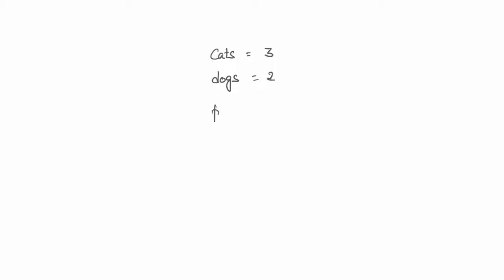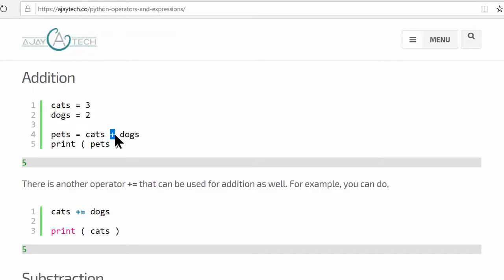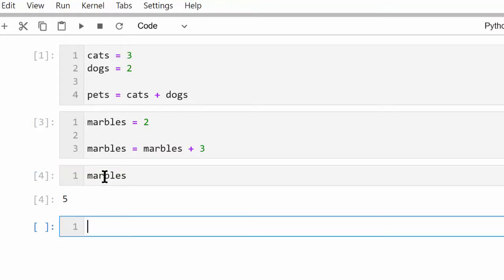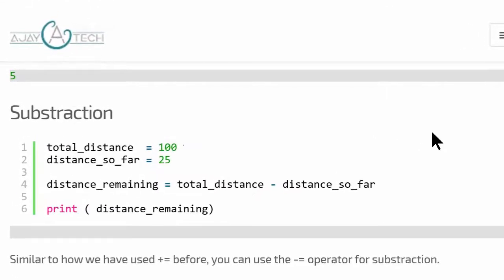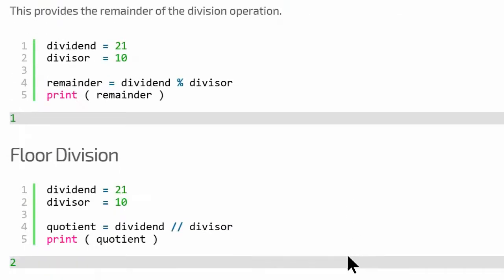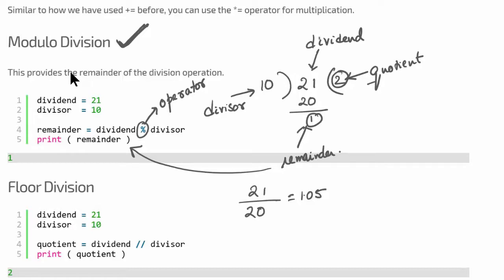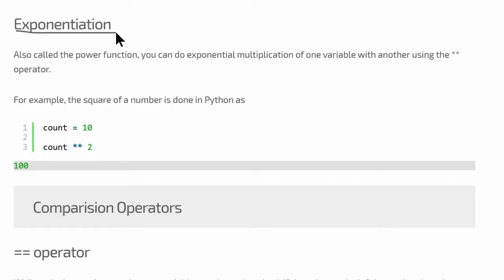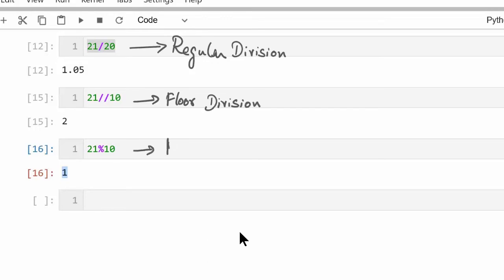Arithmetic Operators || python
In this video, we will look at arithmetic operations in python.